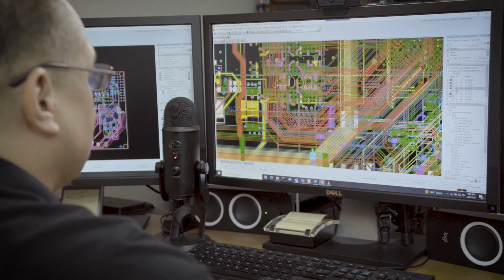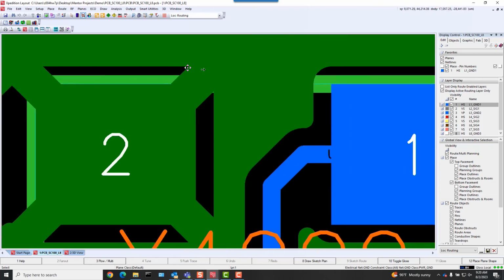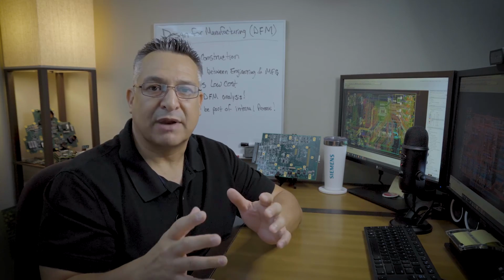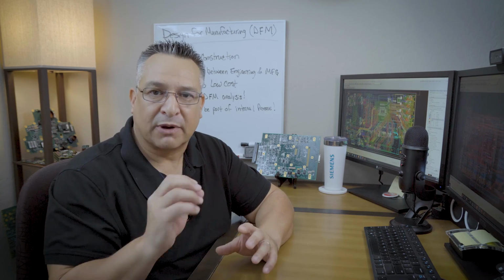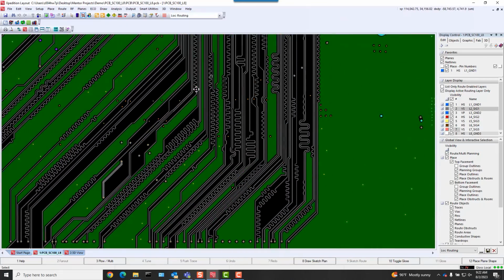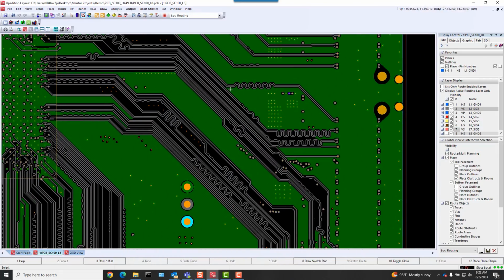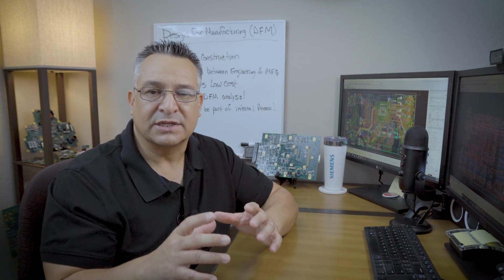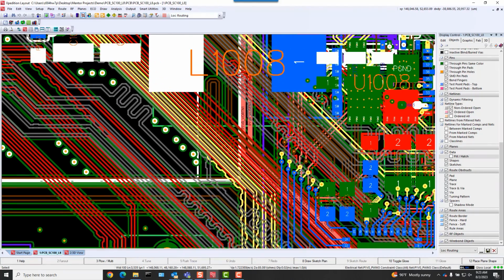The importance of DFM analysis in PCB design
Today we're going to talk about DFM analysis - which stands for design for Manufacturability, or design for manufacturing analysis. DFM is one of the three leading perspectives for PCB design success, along with design for solvability and design for performance, so that our result is a maximum placement and route density, optimal electrical performance, and efficient defect free manufacturing.

0:07 What is DFM regarding PCB design?
0:40 Why do we need DFM in our designs?
1:13 How do we mitigate DFM concerns in a PCB design?
1:38 What is the value for mitigating DFM concerns in PCB design?
2:34 Evolution of addressing DFM in PCB design today